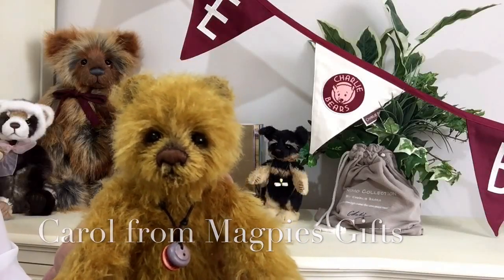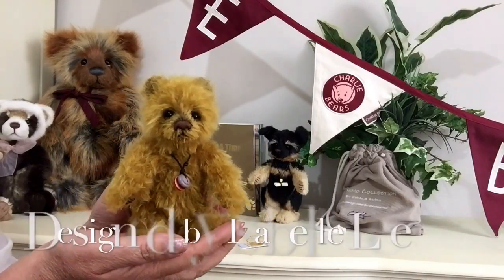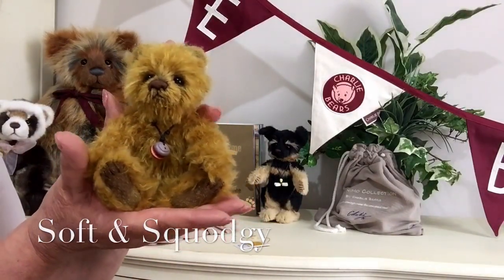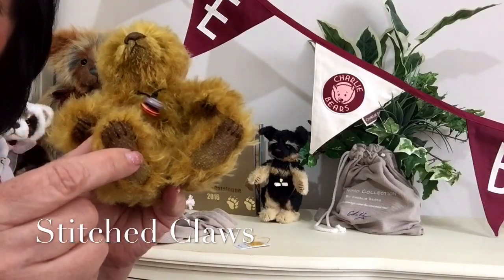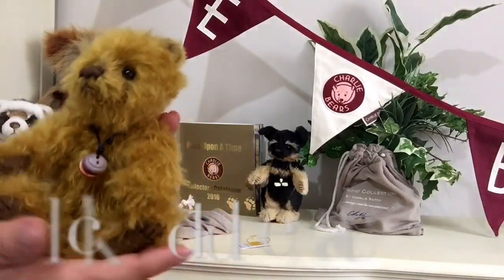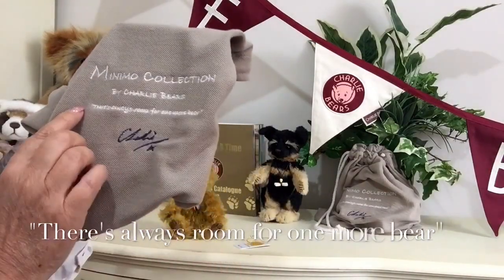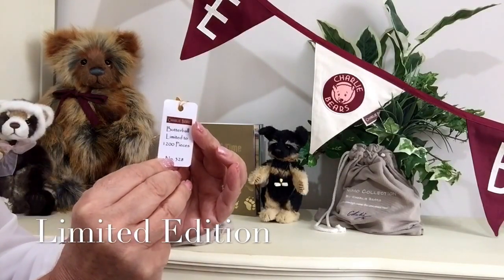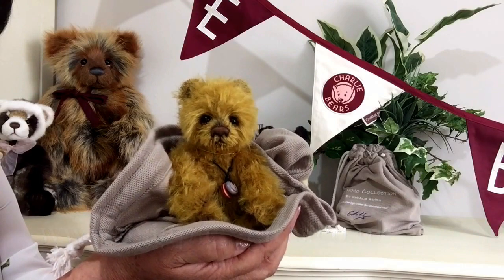Charlie Bears Butterball the Bear from the Minimo Collection MM655510C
Butterball from the 2016 Minimo Collection by Charlie Bears and is available from our